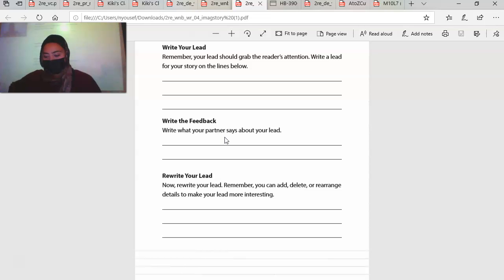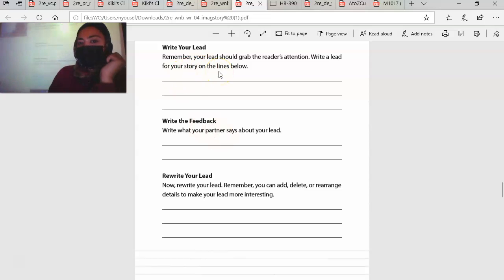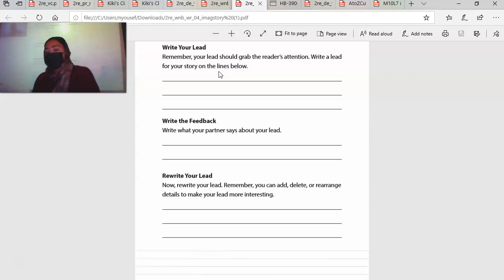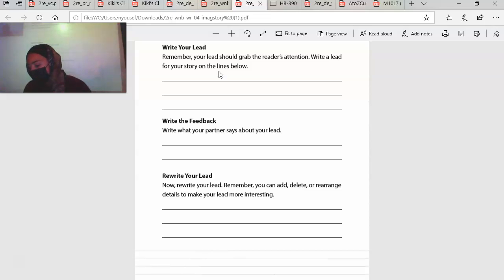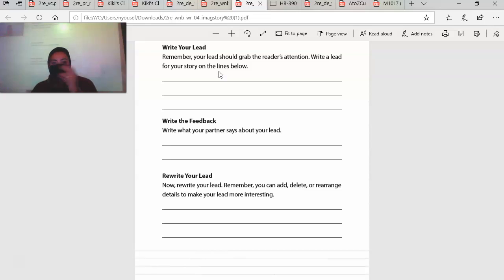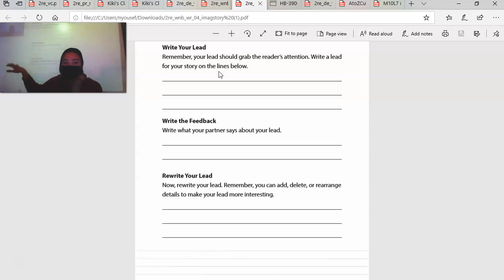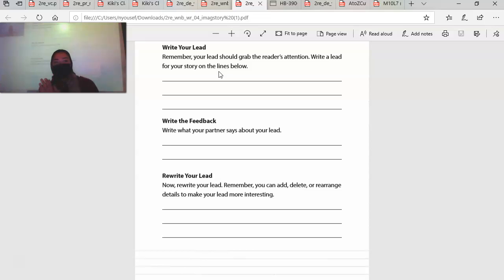Writing lesson 4.7 part 2